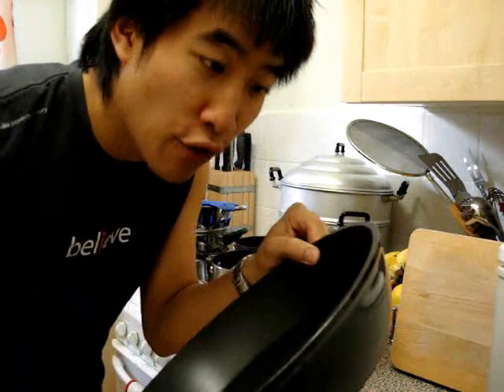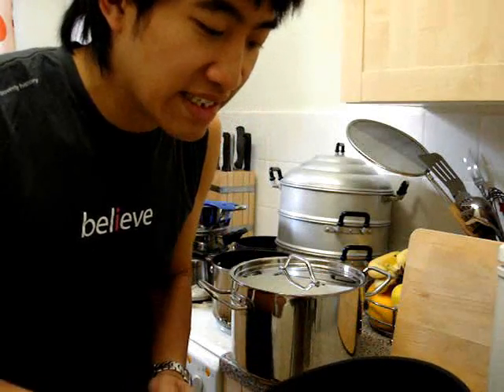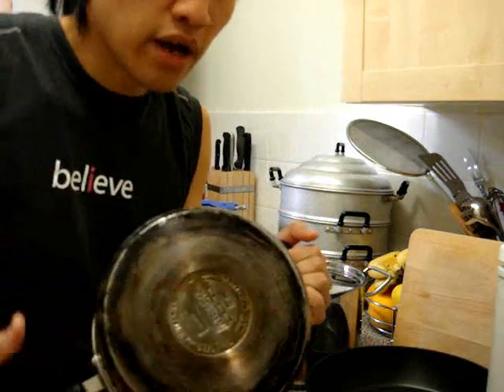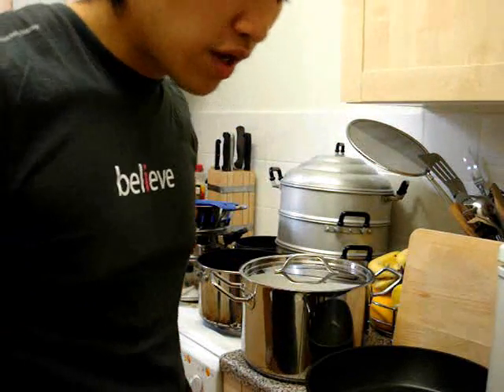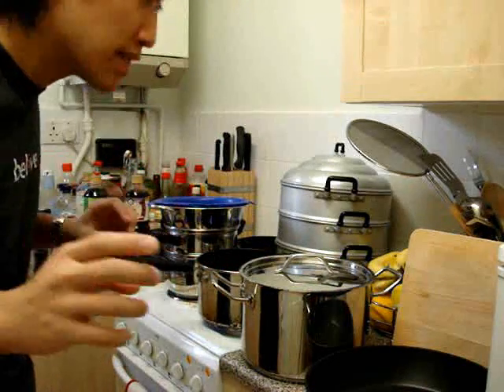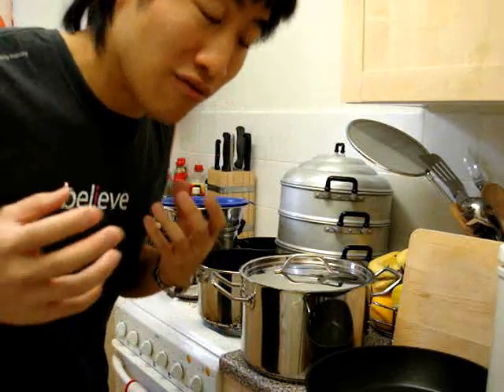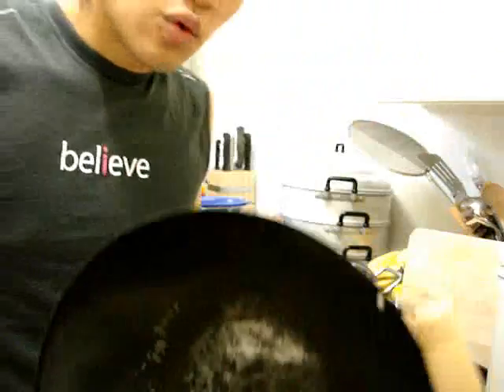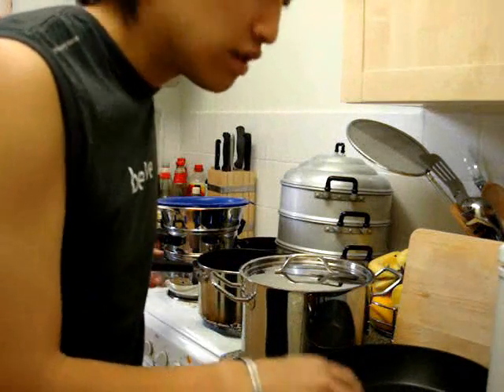Cooking Glossary: Pans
Use these pans in your kitchen